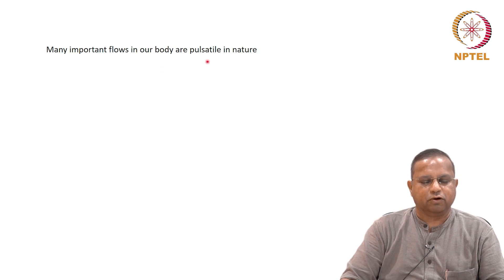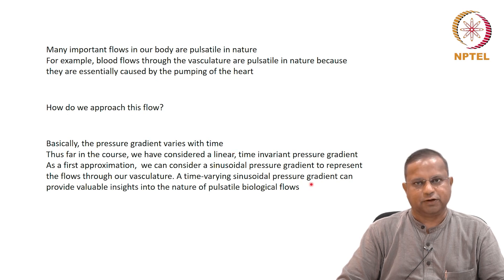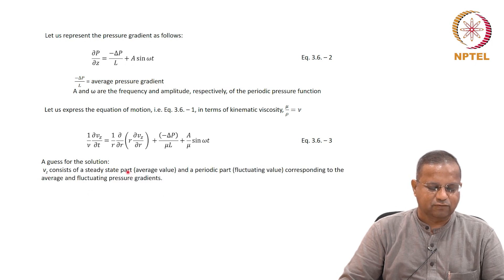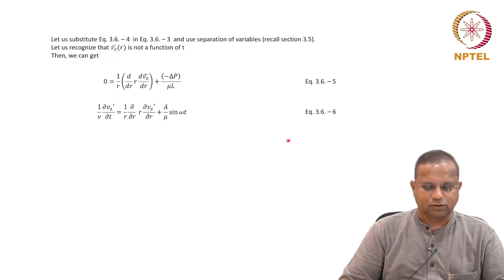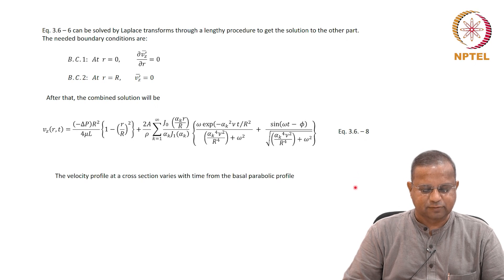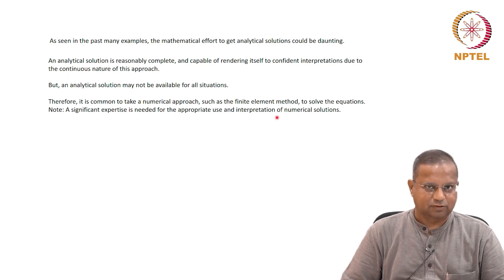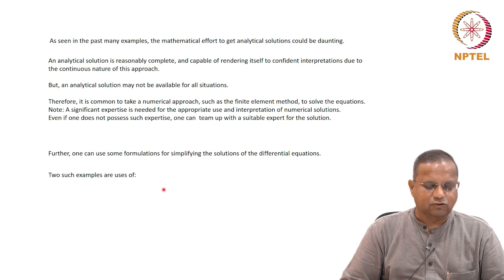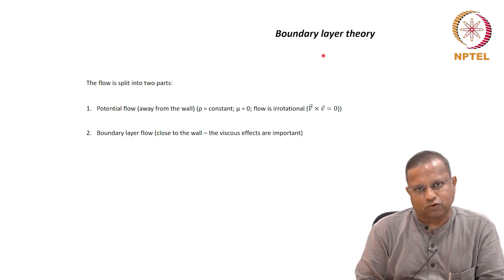Lec 35 - Pulsatile Flow